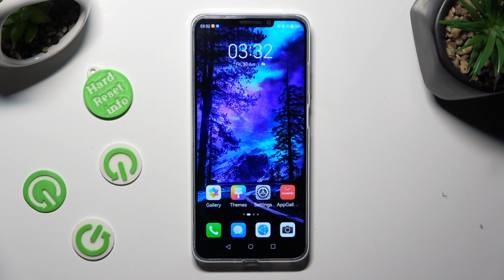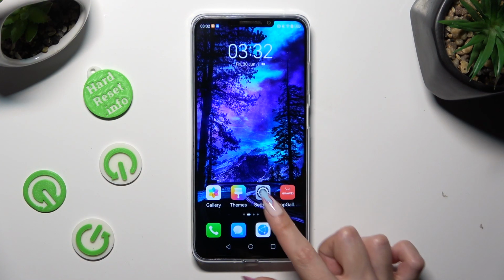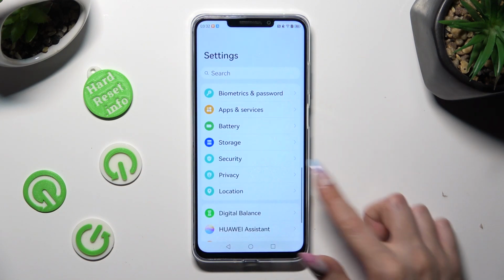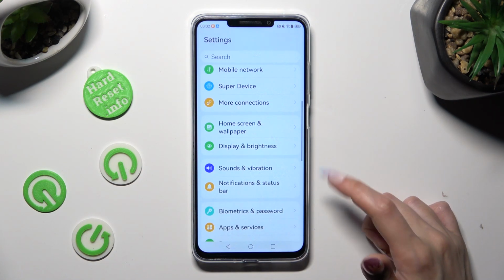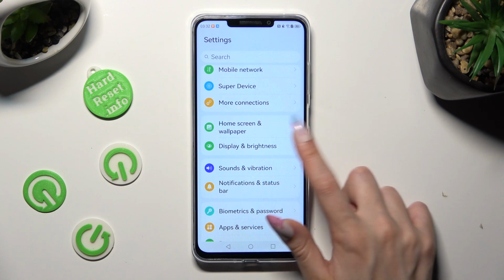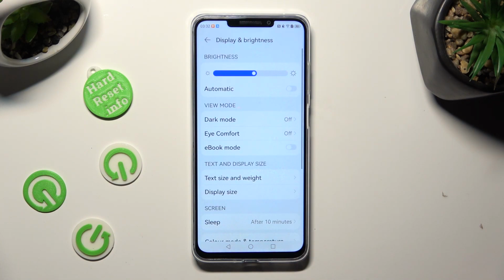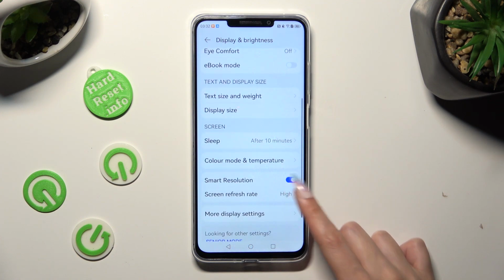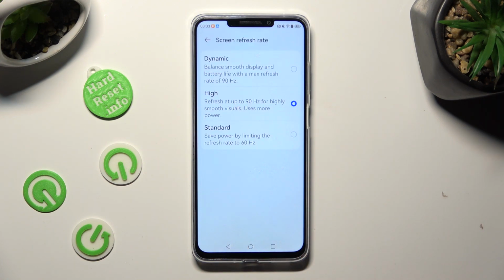How to Change Display Refresh Rate in HUAWEI Nova Y91 – Find Refresh Rate Settings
Did you know that you can manipulate the display refresh rate in your UAWEI Nova Y91? In this video, we would like to show you how easily you can find the proper section, in which you'll be able to change the display refresh rate accordingly to your needs. So let's follow all shown steps and successfully change the display refresh rate in your UAWEI Nova Y91!

How to set up refresh rate on HUAWEI Nova Y91? How to choose refresh rate on HUAWEI Nova Y91? How to change screen refresh rate in HUAWEI Nova Y91? How to open display settings in HUAWEI Nova Y91? How to set up display refresh rate in HUAWEI Nova Y91? How to adjust refresh rate in HUAWEI Nova Y91?